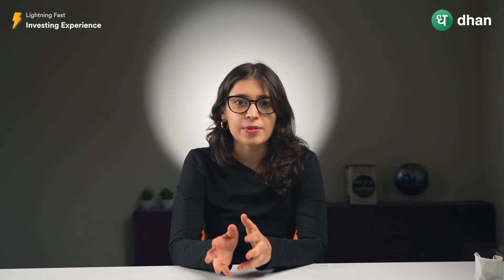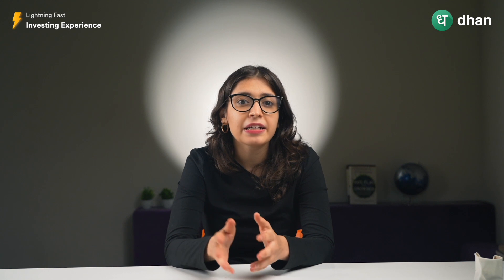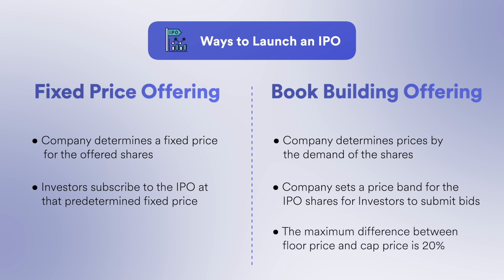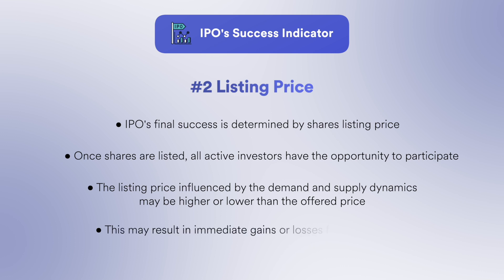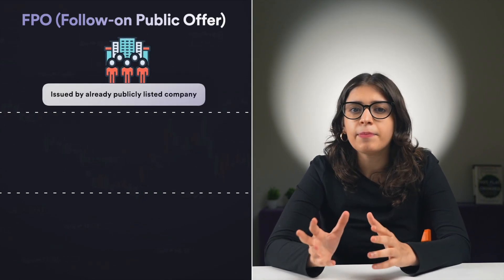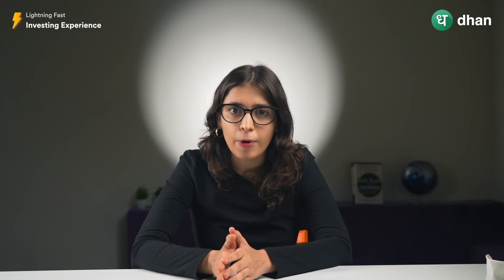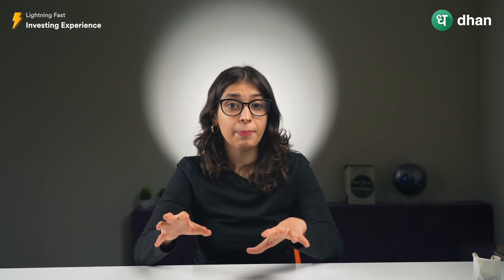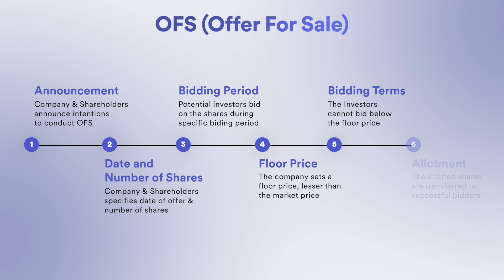The Best Investment Opportunity: IPO Vs. FPO Vs. OFS Explained in Hindi | Dhan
📌In this video you will get to know about the Indian stock market investment options & which one has the best investment opportunity : IPO, FPO, and OFS. It explains how IPO offers shares to the public, FPO raises funds for public companies, and OFS lets existing shareholders sell shares. Benefits, drawbacks, and real-life examples are discussed, aiding investors' understanding.